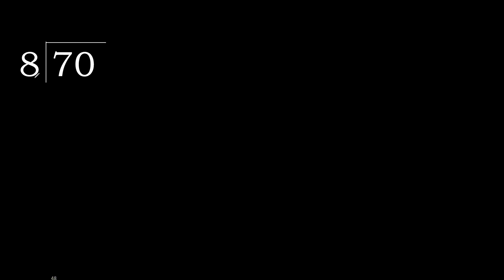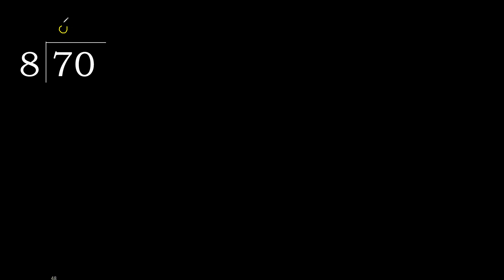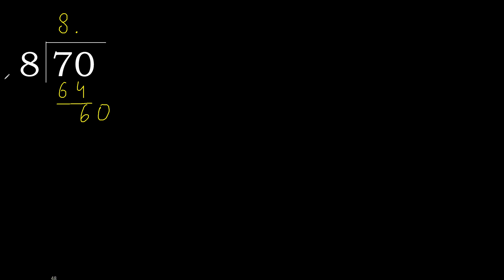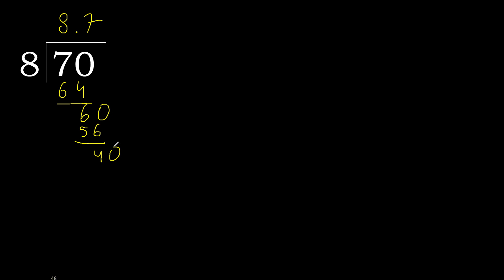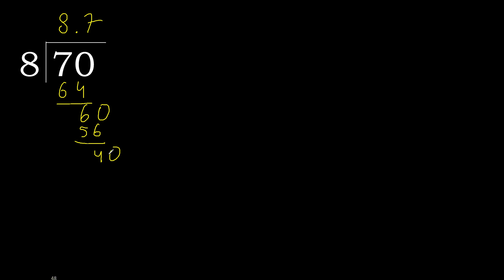Divide 70 by 8 , decimal result . Division with 1 Digit Divisors . How to do